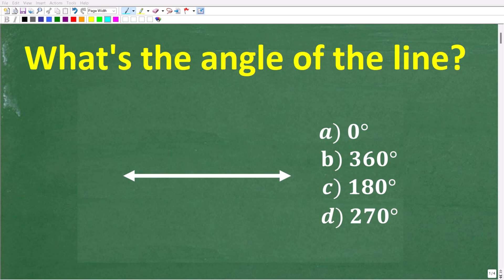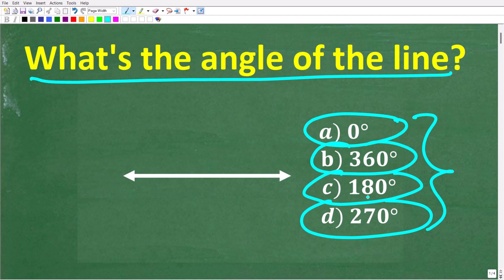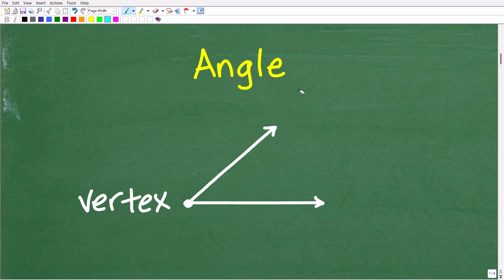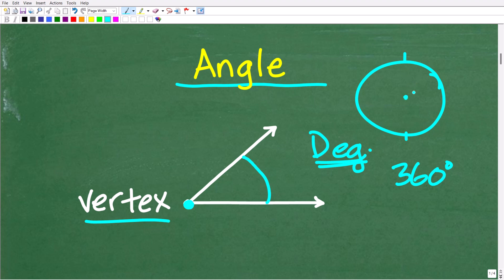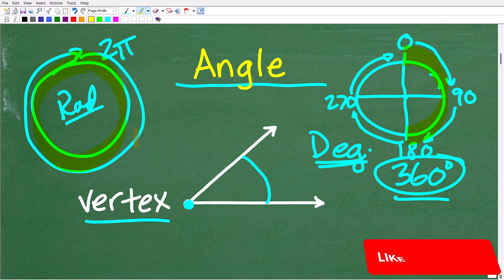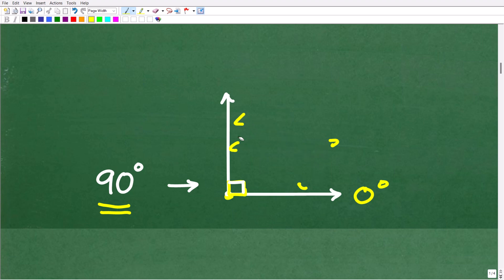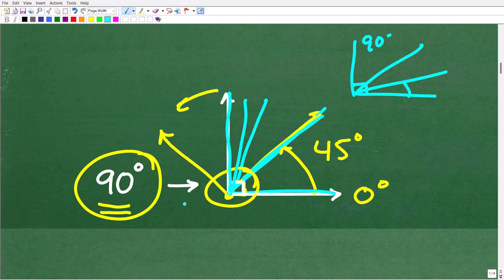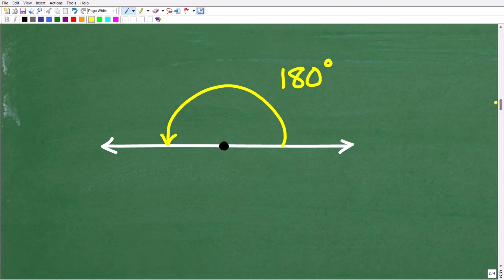Most People Choose the WRONG Answer — What Is the Degree Measure of a Line?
In this video, we tackle a multiple-choice geometry question that exposes one of the most common misunderstandings in math:

What is the degree measure of a line?

Many students immediately guess — and get it wrong — because they confuse the idea of a line, a straight angle, and angle measurement. In this lesson, we slow it down and explain what a line actually represents in geometry and how degrees are used correctly.

This type of question appears in middle school math, high school geometry, college placement exams, GED, HiSET, ASVAB, SAT, ACT, and teacher certification tests. It’s also a great refresher for adults relearning math fundamentals.
Before watching — which answer would you choose?
⭐ What You’ll Learn
• What a line represents in geometry
• How degrees relate to angles
• The difference between a line and an angle
• Why this question is so commonly missed
• A test-ready way to think about geometry questions
• Geometry students
• GED, HiSET, ASVAB, ACCUPLACER prep
• Teacher certification exam candidates
• Homeschool learners
• Adults relearning math fundamentals
• Anyone who enjoys logic challenges
Clear, step-by-step instruction from a certified math teacher with decades of experience, trusted by students and adult learners worldwide:

• HOMESCHOOL MATH
• COLLEGE MATH